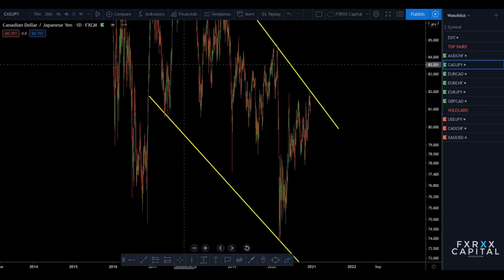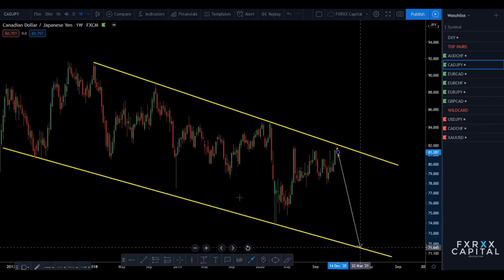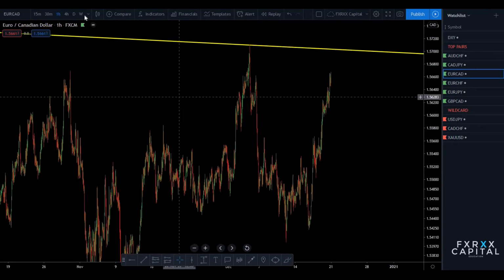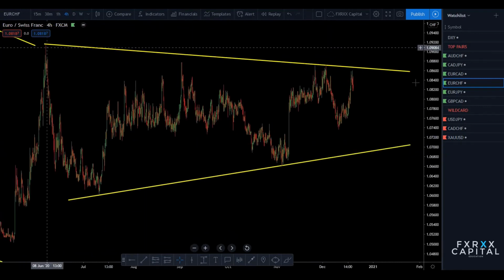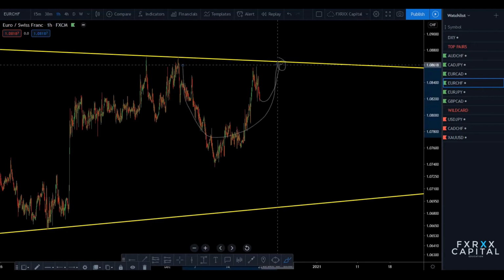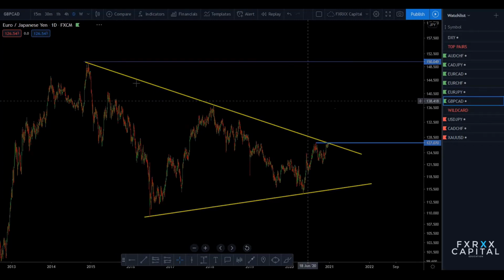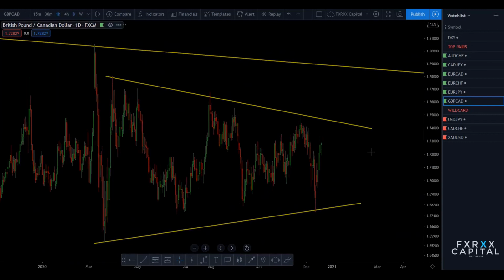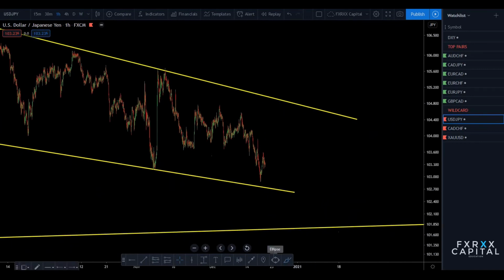WEEK 52 MARKET BREAKDOWN(21 - 24 DECEMBER 2020)